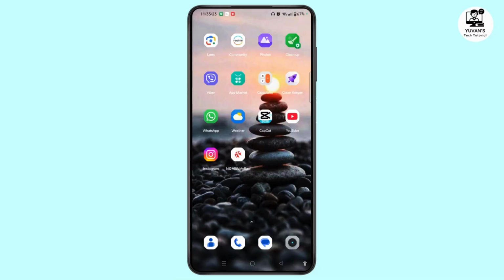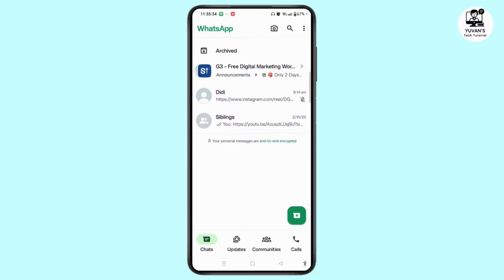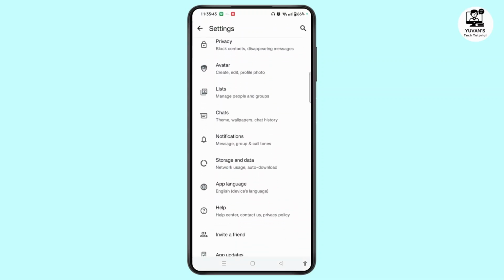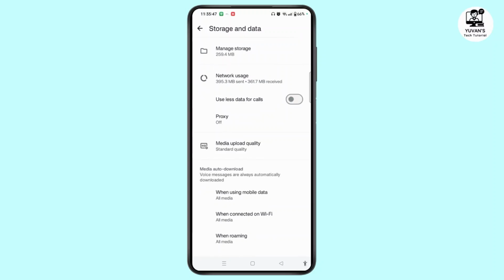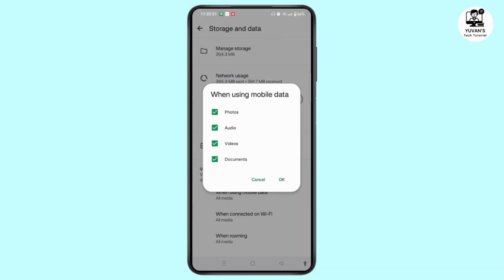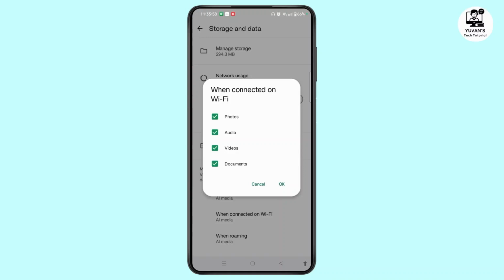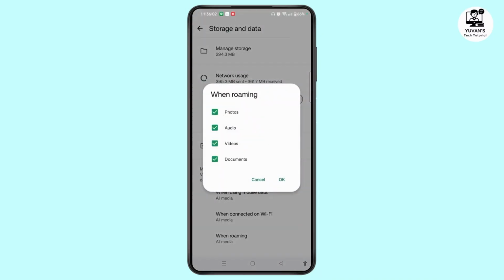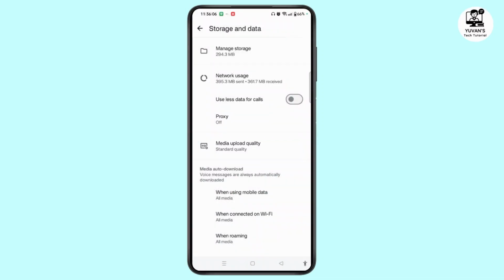How to Save WhatsApp Voice Messages to Gallery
In this quick and easy guide, I'll show you how to save WhatsApp voice messages directly to your gallery. No more manually saving voice notes from WhatsApp! Simply follow these easy steps to automatically download your voice messages when using mobile data, Wi-Fi, or even while roaming. This tutorial is perfect for those who want to keep voice messages saved for quick access without having to worry about losing them.

Step-by-step instructions:

Enable media auto-download for voice messages.
Set preferences for mobile data, Wi-Fi, and roaming.
Save voice messages directly to your gallery.

Chapters
00:00:00 - Introduction
Learn how to save WhatsApp voice messages to your gallery.

00:00:05 - Open WhatsApp and Settings
Launch WhatsApp and access the settings menu.

00:00:10 - Go to Storage and Data
Scroll down to find "Storage and Data" in the settings.

00:00:20 - Adjust Media Auto-Download for Mobile Data
Enable auto-download for audio when using mobile data.

00:00:30 - Enable Auto-Download for Wi-Fi
Set the audio auto-download for Wi-Fi connections.

00:00:40 - Set Auto-Download for Roaming
Enable auto-download for audio when roaming.

00:00:50 - Save WhatsApp Voice Messages to Gallery
WhatsApp voice messages are now automatically saved to your gallery.

00:01:00 - Conclusion